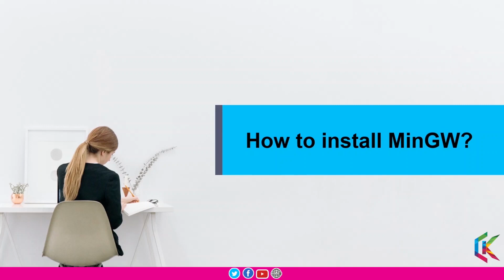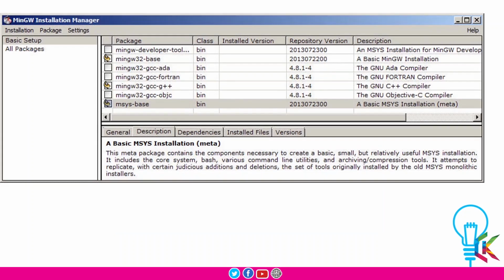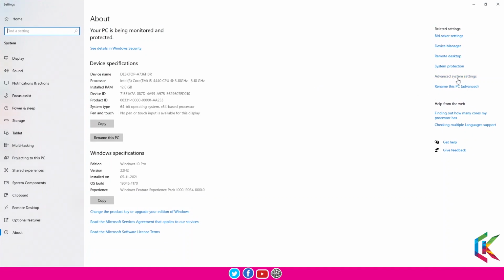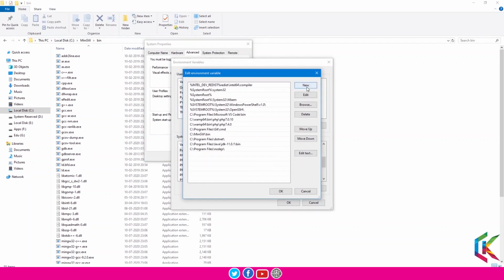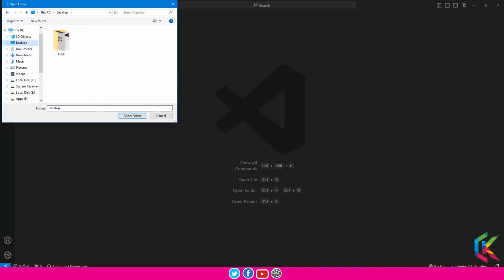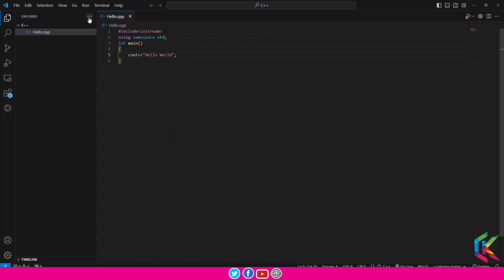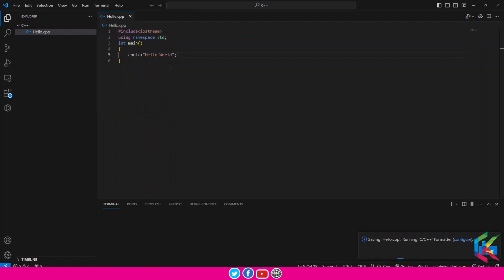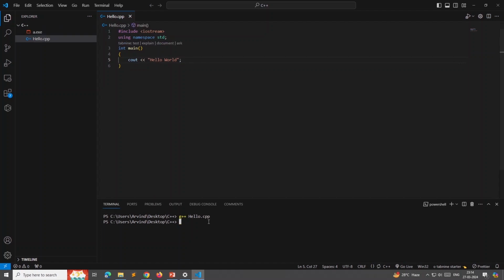How To Run C++ Program On Visual Studio Code Using Mingw?